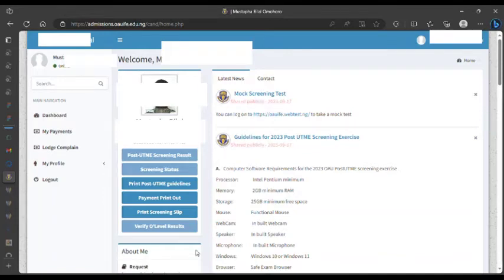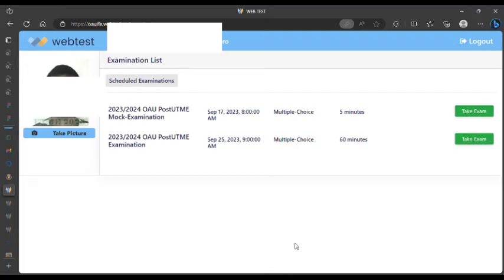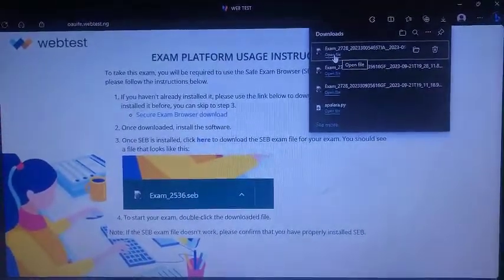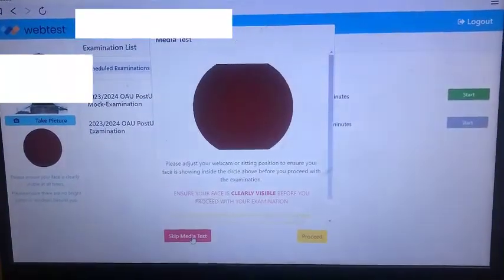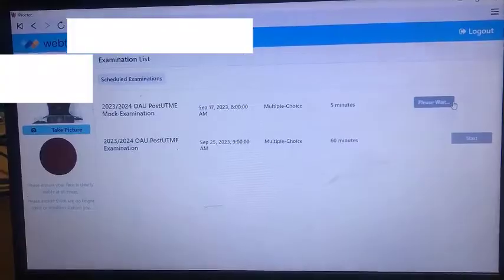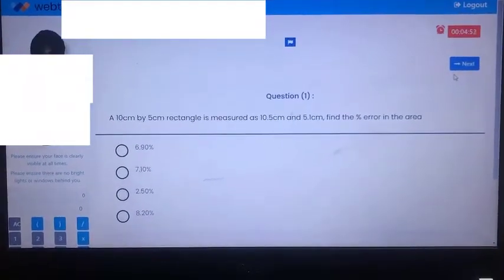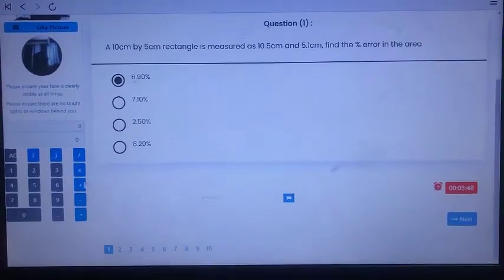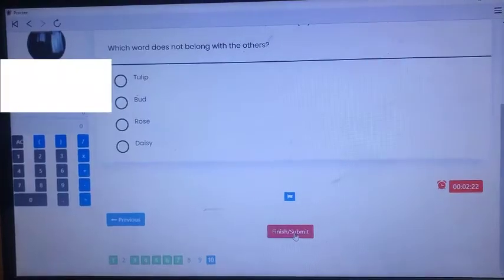OAU 2023 Post UTME Tutorial Video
This video is a short demo for the forthcoming OAU 2023 Admission Screening Exercise